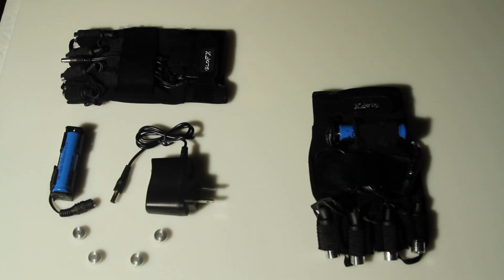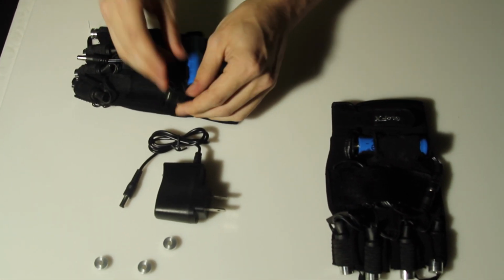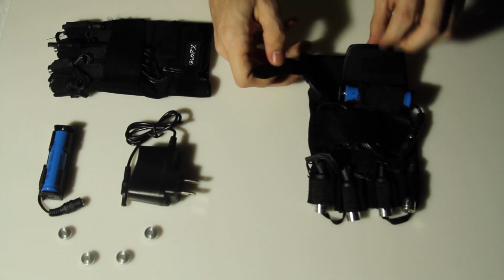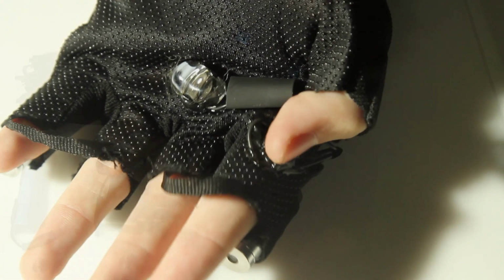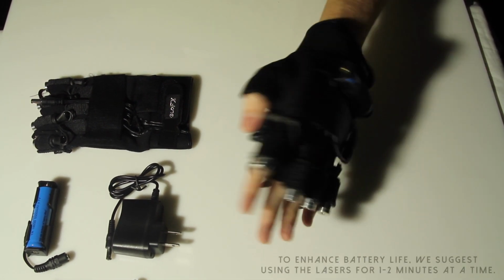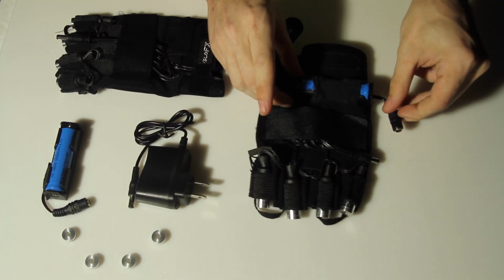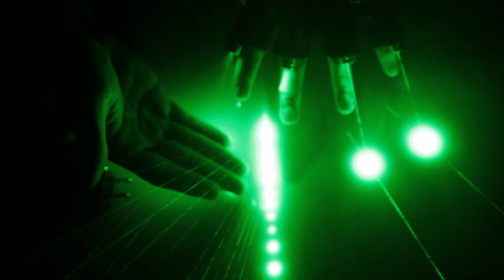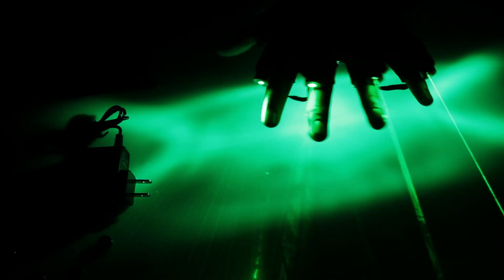GloFX LZR Laser Gloves Tutorial | How to Setup Gloves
Welcome to a new kind of light show. When you put on the GloFX LZR Laser Glove Set, the crowd will experience your light show like never before. Featuring 8 high-power green lasers emitting from your fingertips, it’s like you’re engulfed in a green cyclone of light.